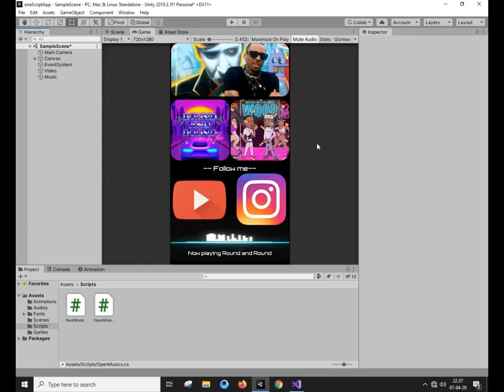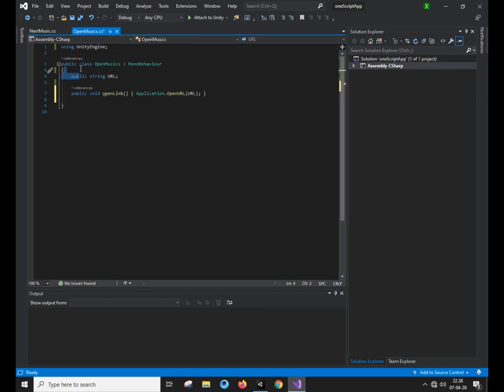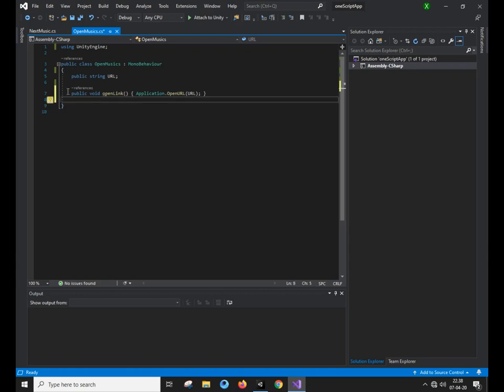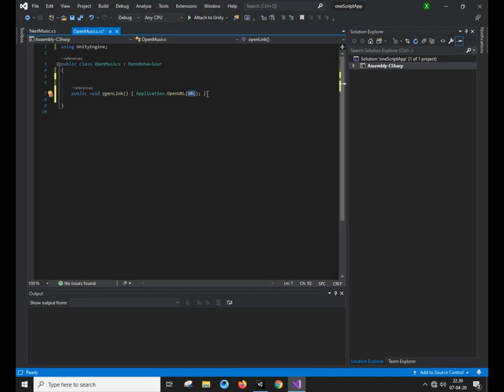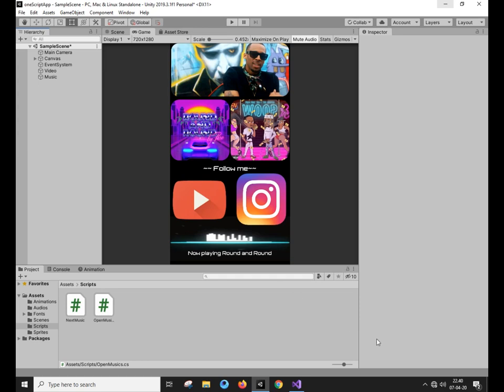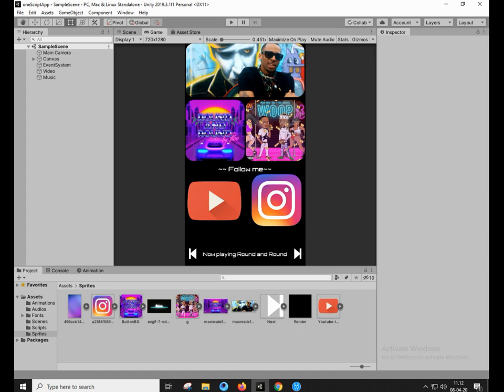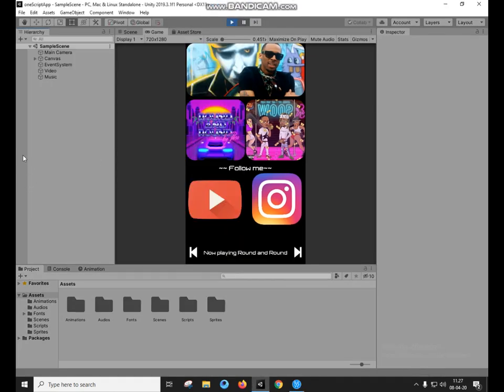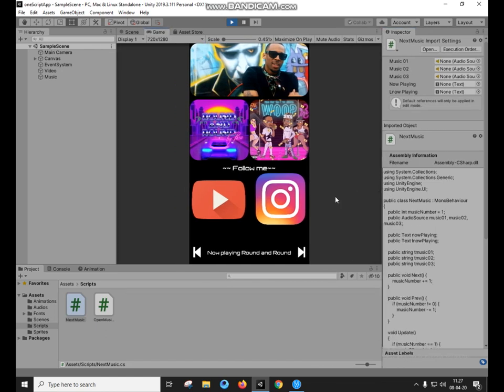Making My First App Using One Line of Script.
In this video I made an app using just one line of code. Even tho this app is something very simple and fairly easy to create, I wish you can learn something from this video.

I love you all, good day!